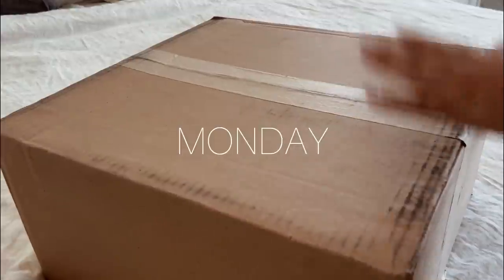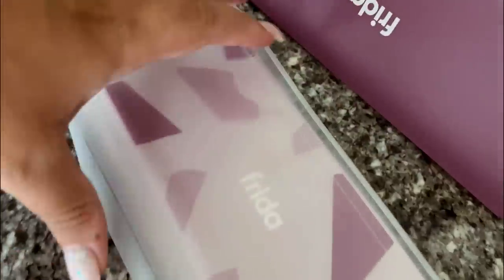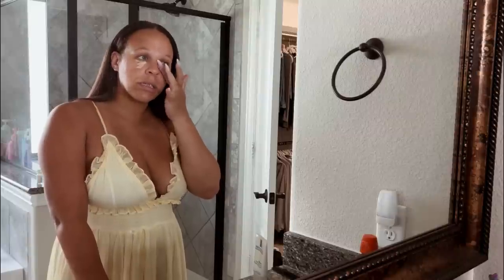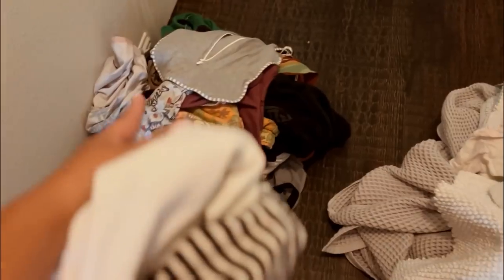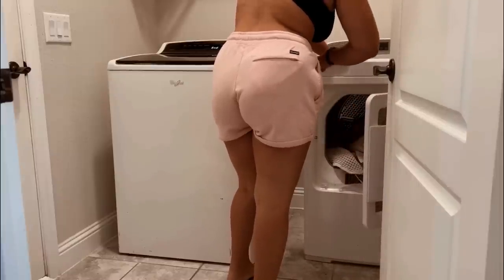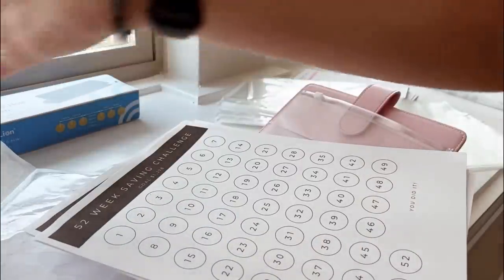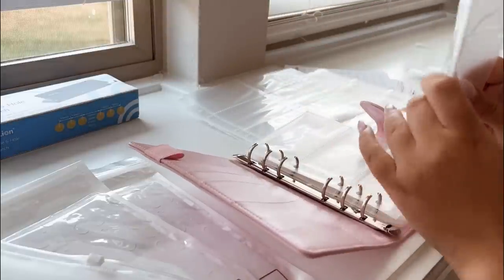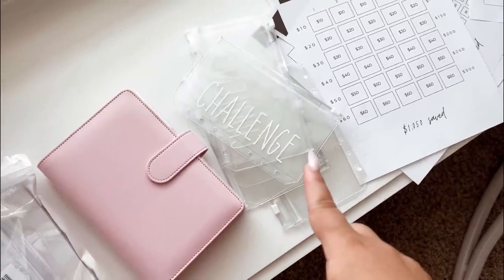VLOG | Self Care + DIY Budget & Savings Binder + Clean With Me + A Few Days In My Life!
DISCOUNTS + LINKS |

ETSY SHOP

💕Become a Play Kit subscriber and learn more about Lovevery here💕

WATCH THESE |